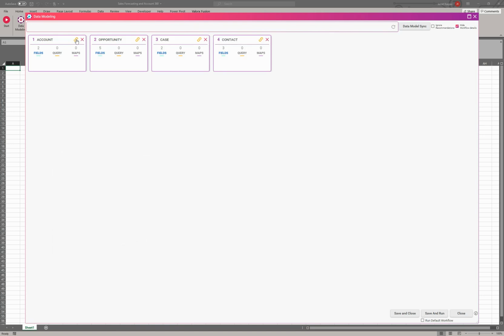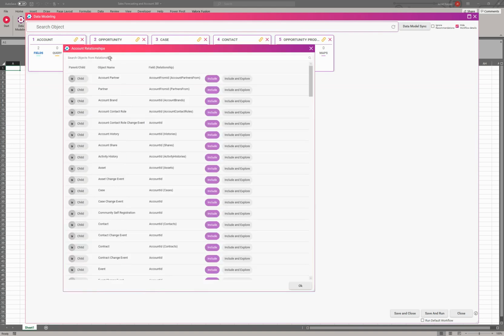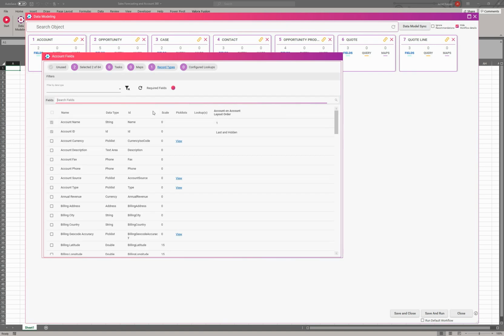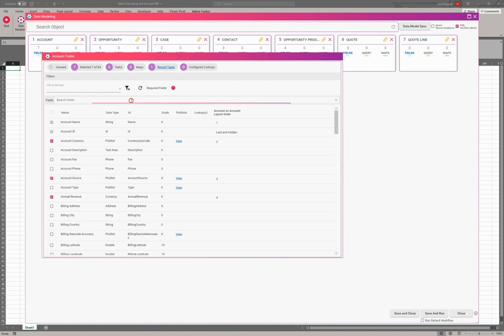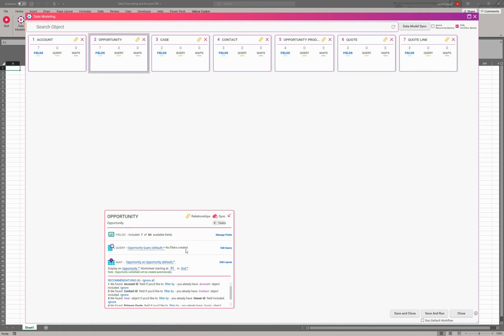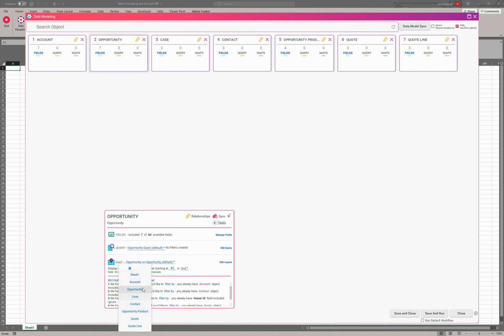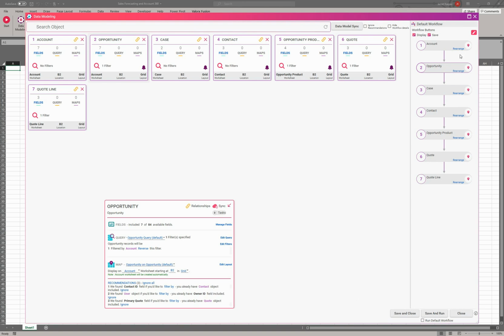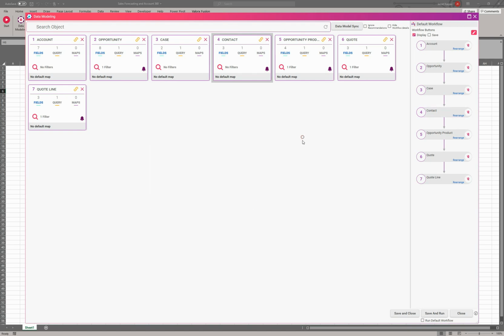Data Modeling in Salesforce with Valorx Fusion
Learn how to setup an app by identifying your objects and fields needed